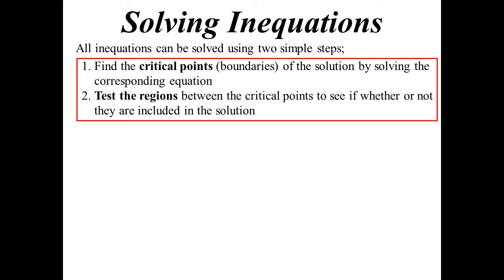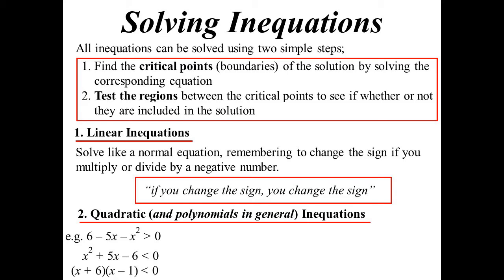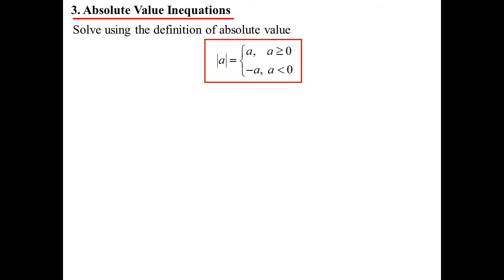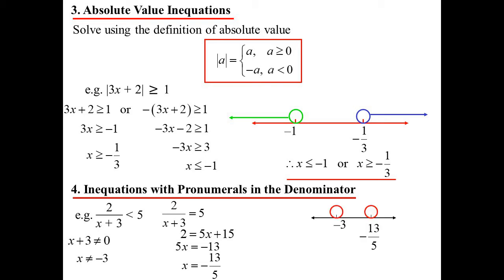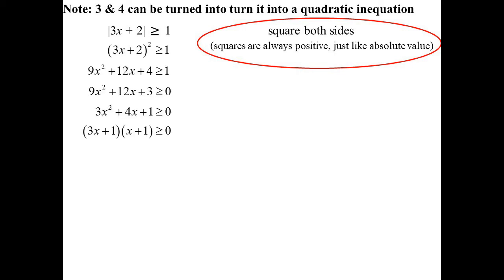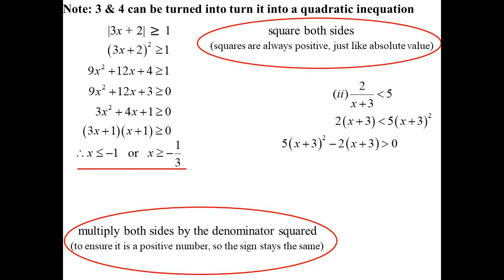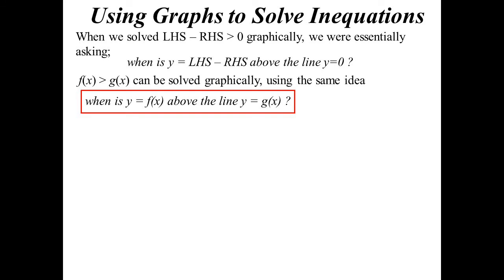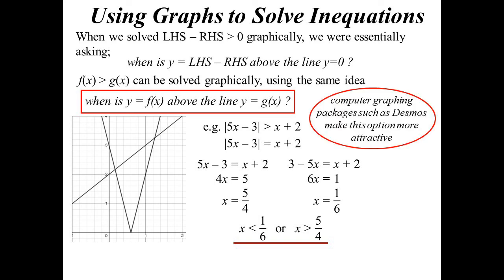12X1 T02 03 solving inequations 2022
All inequations can be solved by the simple process of finding critical points and then testing the regions created